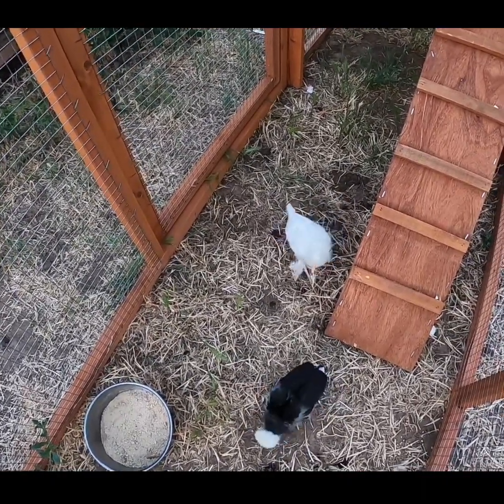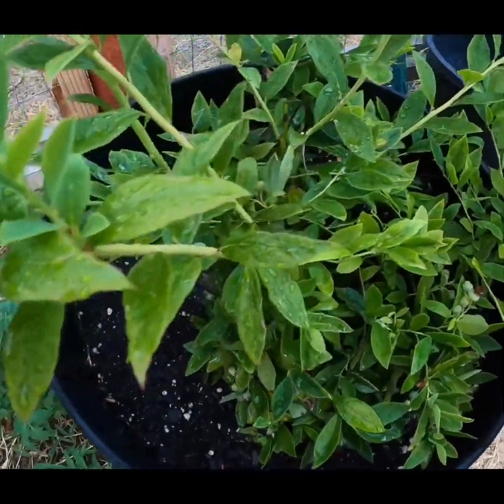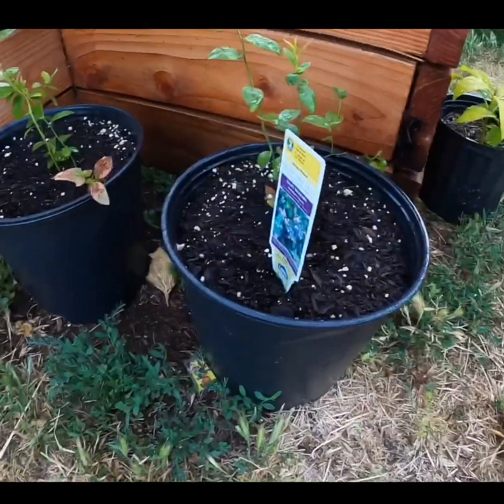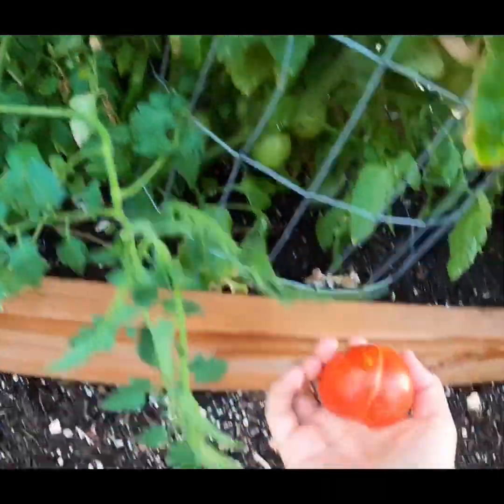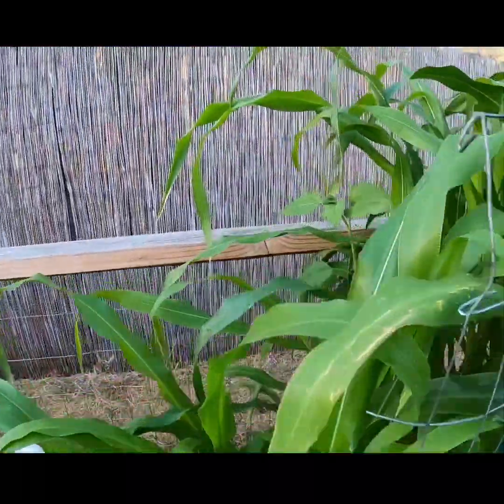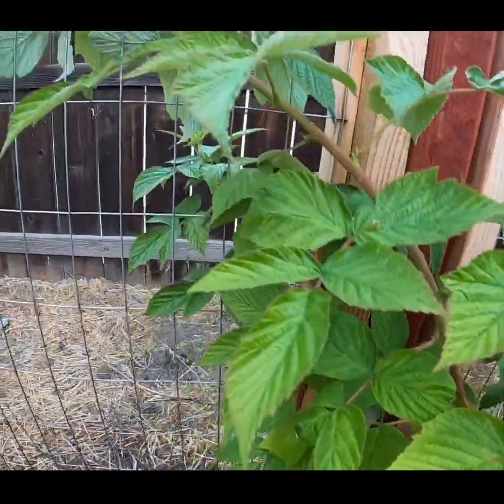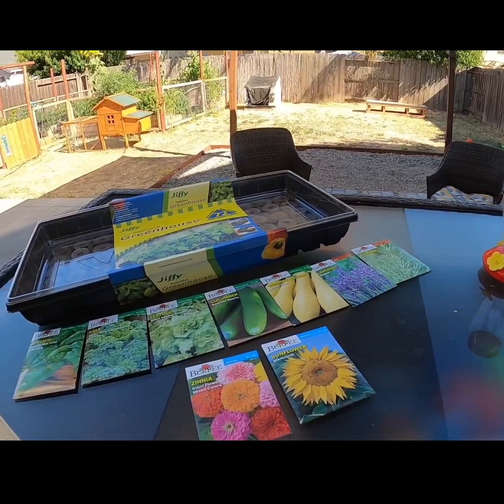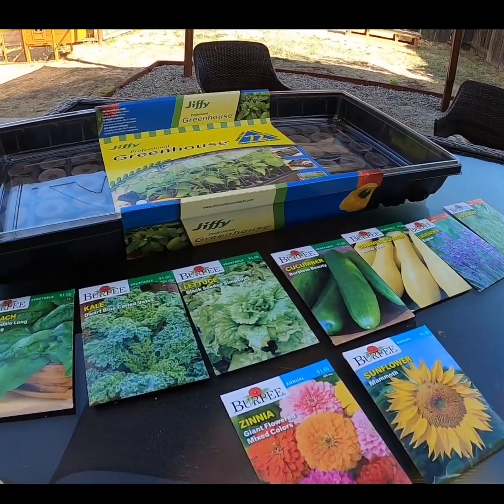Summer Garden Tour 2020| Growing Zone 9b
Hello everyone,

In today's video I will be giving you an update our garden, as well as explaining a little bit about my giveaway.💖

✨✨Follow me on the platforms listed above for daily content!✨✨